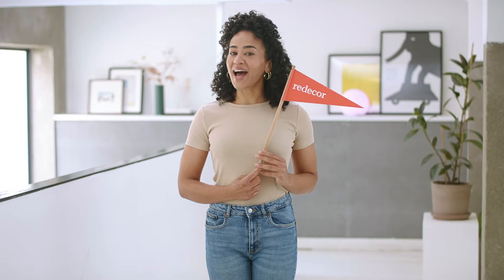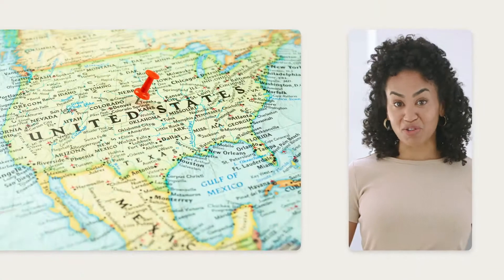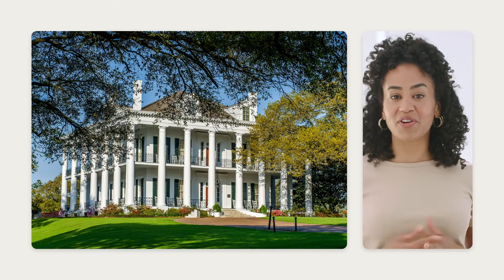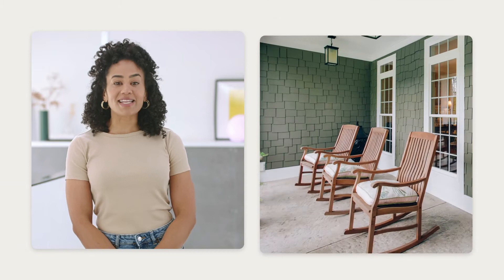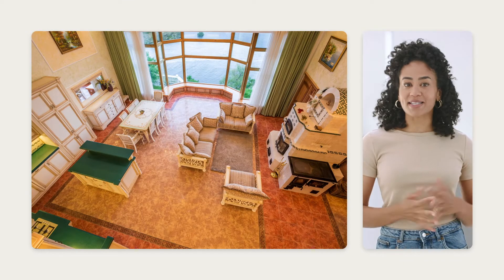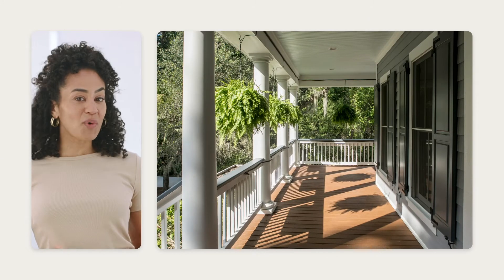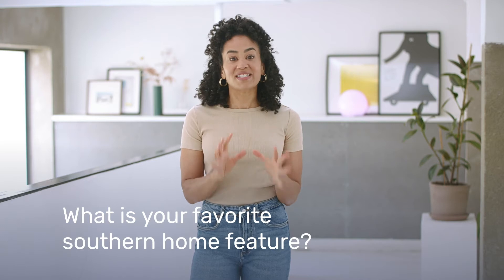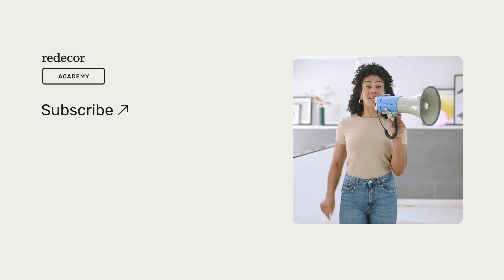Southern Home Design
Watch this video -  For a chance to win a Redecor prize!
Learn more about southern-style homes that use dramatic features to fight the southern heat.